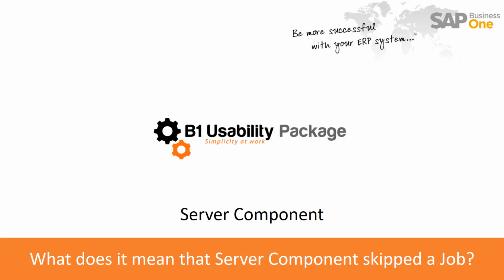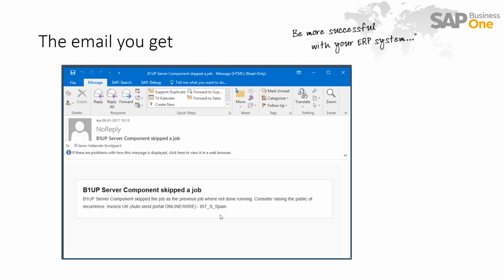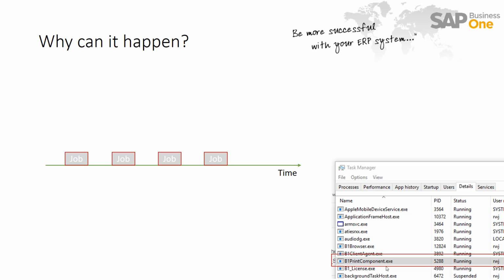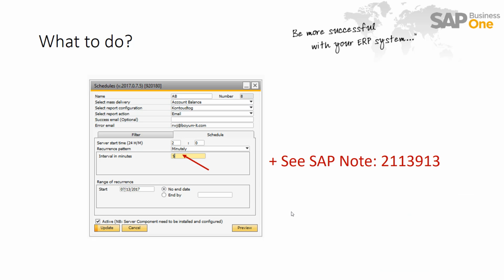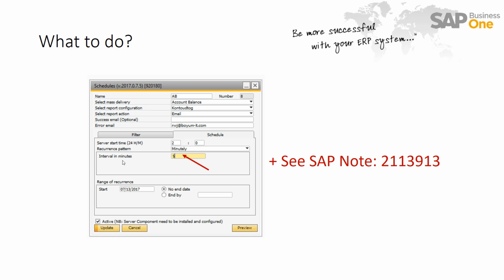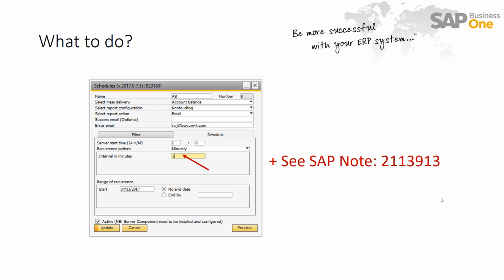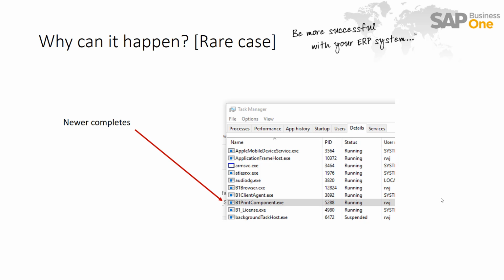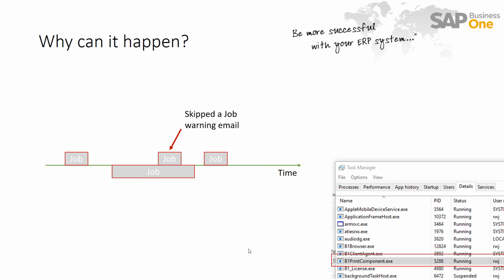How to deal with B1UP Server Component Skipped a Job warning emails